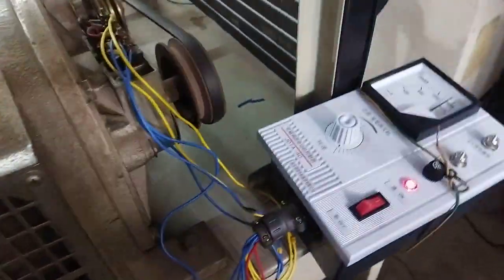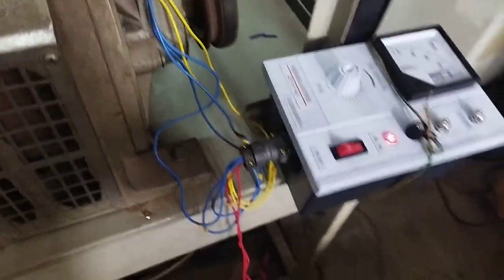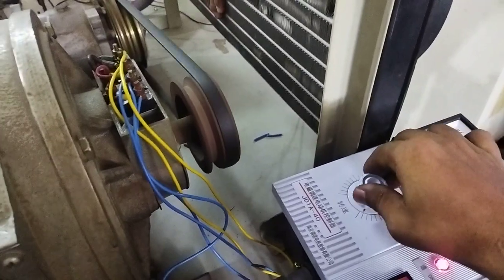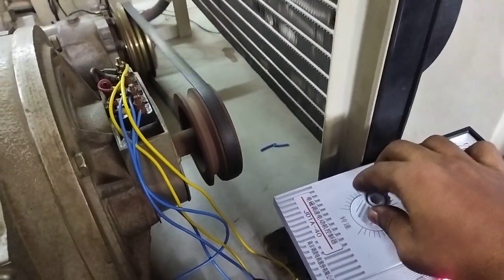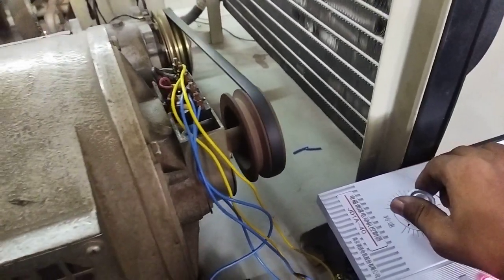Car Air Conditioner Model Repair। DPI। Dhaka Polytechnic institute।RAC।reja